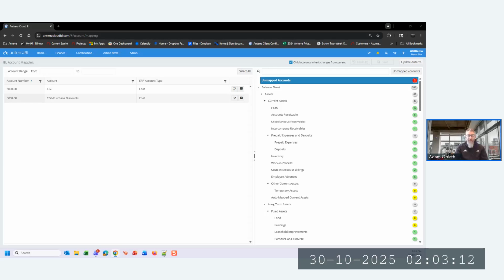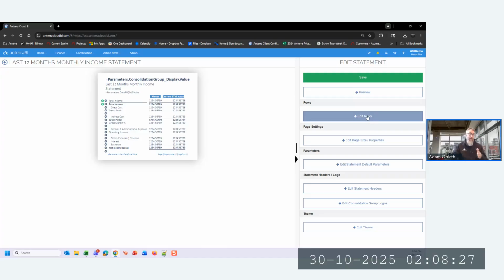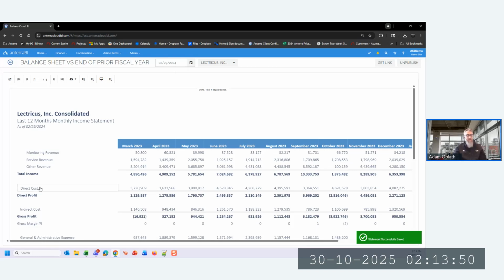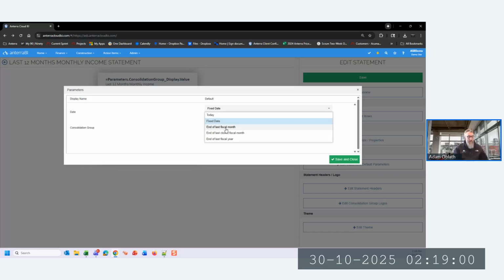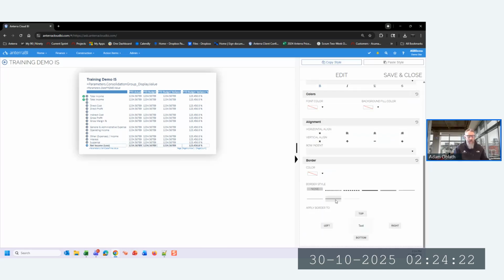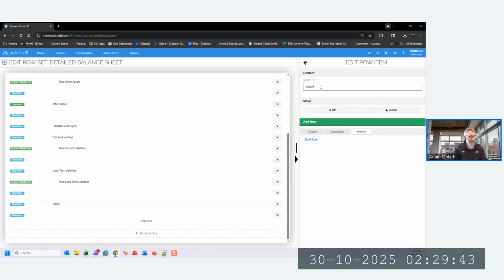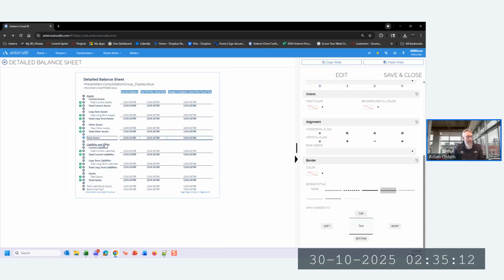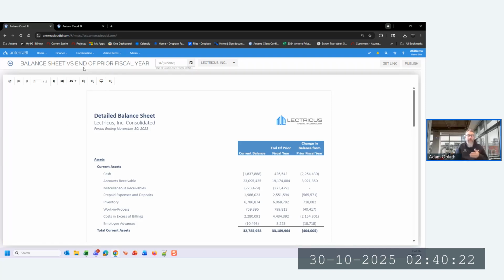Anterra Statement Builder October 2025 Release Update Review Webinar